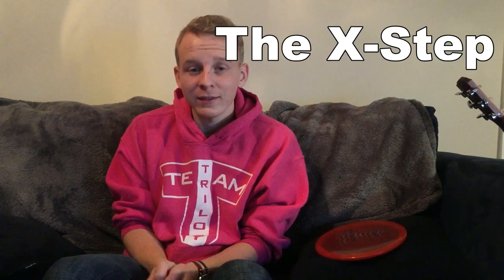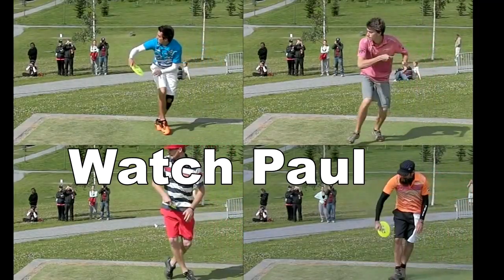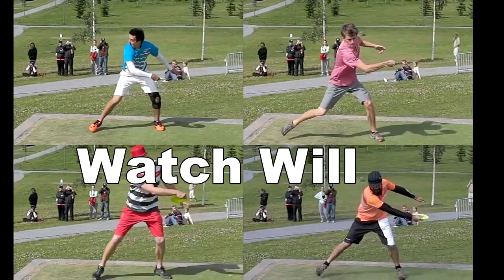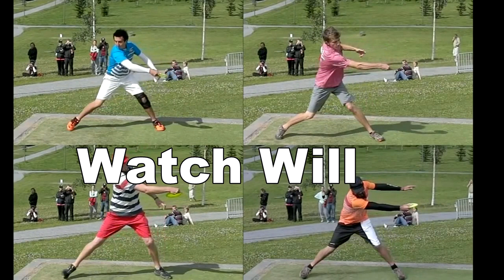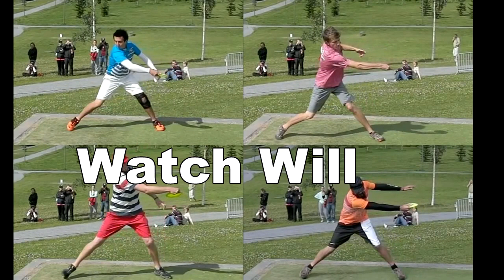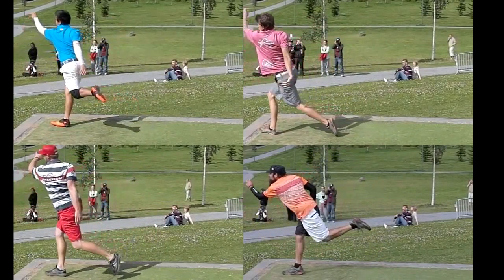Disc Golf Footwork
I quick rundown of correct disc golf footwork and some of the common mistakes I see.  Let me know if you like this type of video and if there's anything I could do editing to make it better.